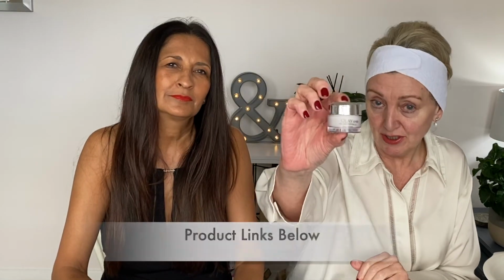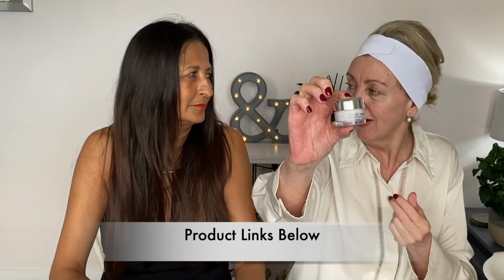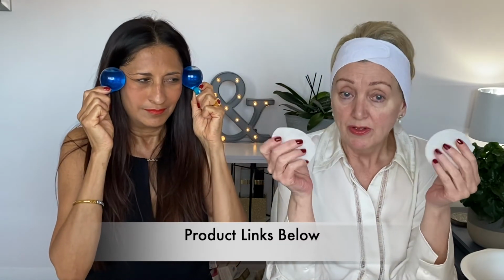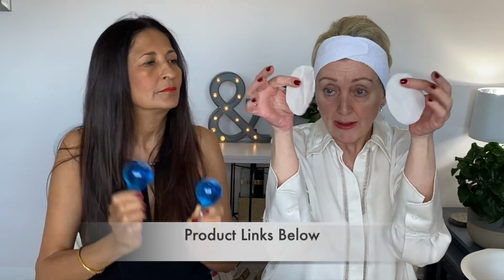Eye Massage For Lymph Drainage To De-Puff & Soothe. Mashru & Maybury- Hair & Beauty Professionals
These are just a few of our favourite massage movements to drain lymph, relieve congestion in the sinuses and de-puff the eye area. The movements are relaxing and beneficial to the entire eye area. You can choose to make it a relaxing eye ritual  or preform a few movements for a quick treatment.

Olay Regenerist Collagen Peptide 24 Eye Cream Without Fragrance, 15ml

SUPVOX 2pcs Ice Roller Globes Facial Roller Ball Cold Skin Facial Massage